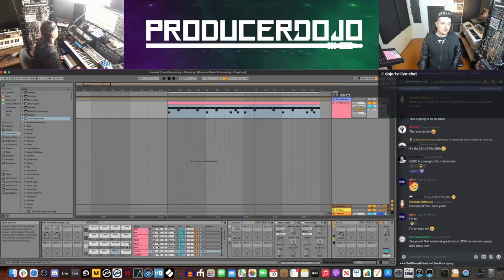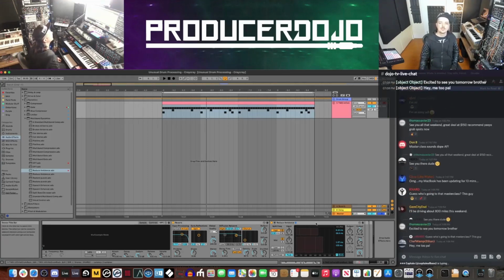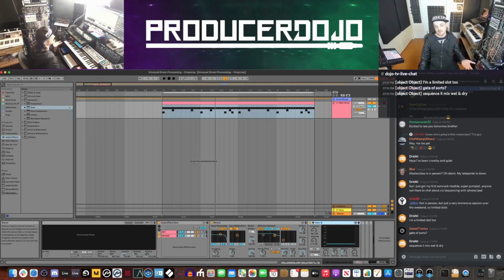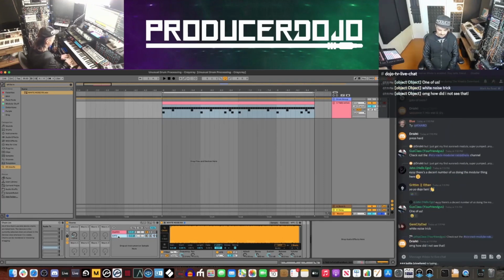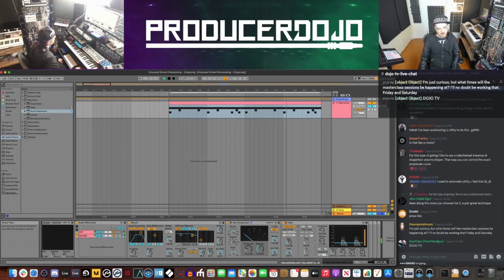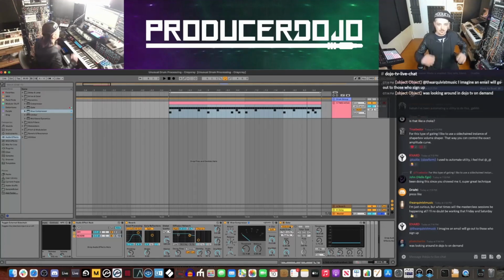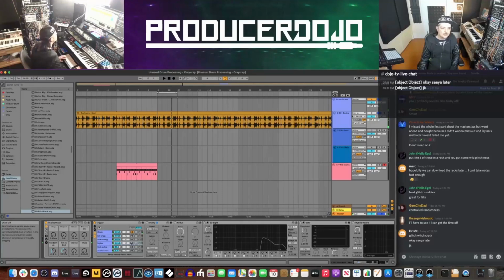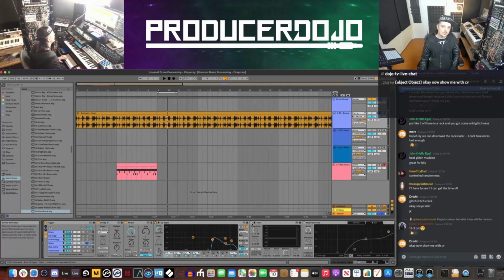Drum Sound Design | Isolation, Frequency, Control and Time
Use these Ableton Drum Processing tips and tricks from the Weekly Download to improve drum problems involving isolation, frequency, control and time.

The ill.Methodology Drum Sound Design

More Free Music Production Tutorials